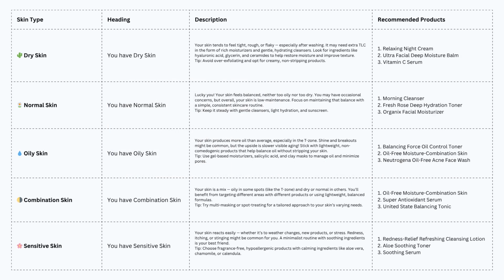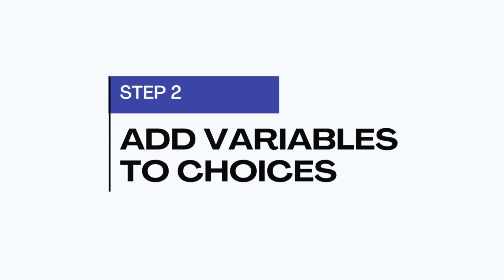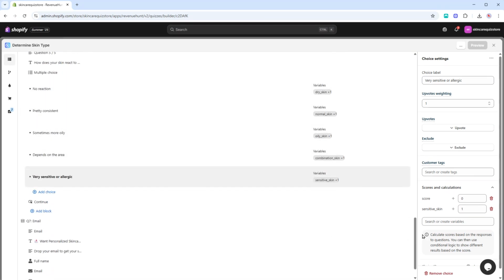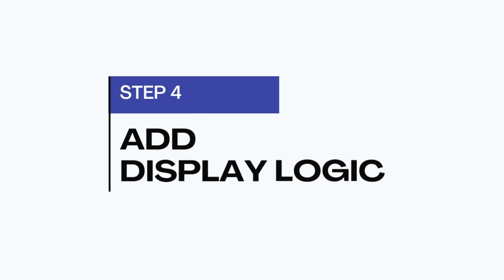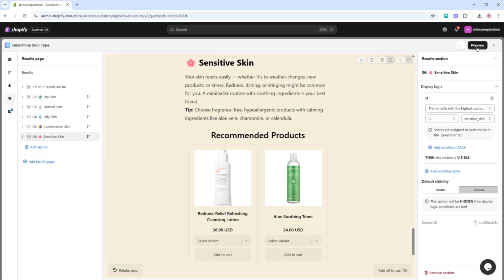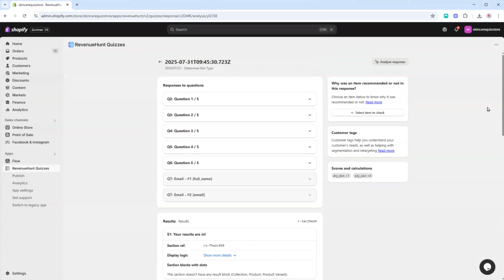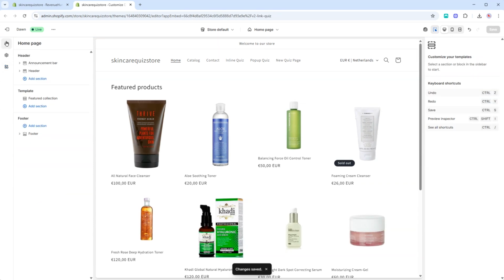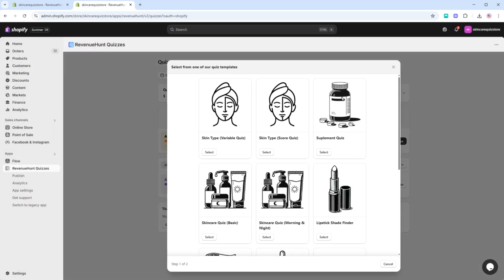Tutorial 3️⃣ Skin Type Quiz | RevenueHunt App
RevenueHunt App tutorial for beginners. How to create a ✨ skincare quiz that helps users determine their skin type and recommends the right products in the RevenueHunt app, step by step.

🧐 What you’ll learn:

- how to build a personality-type quiz
- how to assign scores and variables to choices
- how to show different sections to the results page depending on customer answers
- how to use display logic to show different sections to the results page depending on customer answers
- how to show fixed products on the results page
- how to troubleshoot quiz results
- how to publish the quiz as a linked button on your Shopify website

➡Sections:
0:00 Intro
0:17 Define Recommendations
0:36 Add Quiz & Questions
1:08 Add Variables & Scores to Choices
1:59 Add Sections to Result Page
2:14 Fix Recommended Products
2:45 Add Display Logic to Sections
3:25 Preview the Quiz
3:49 Troubleshoot Results
4:31 Publish Quiz as Link Button
4:40 Make Quiz Default
4:45 Publish Section
4:57 Activate Link Popup
5:10 Add Button Section
5:21 Link
5:34 View Finished Quiz
5:48 Outro
6:07 End